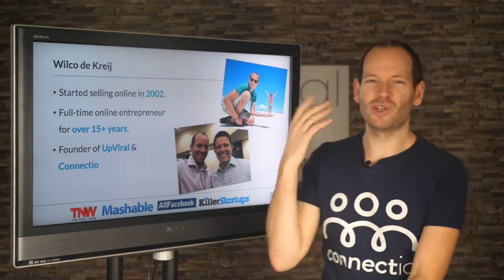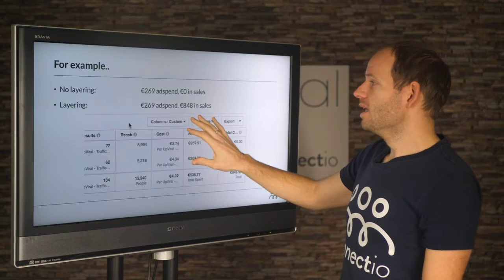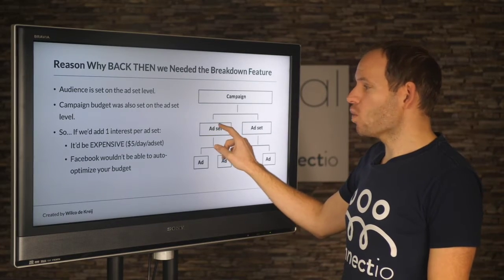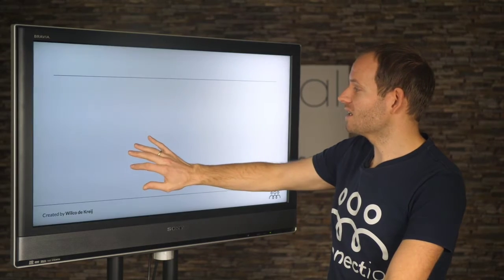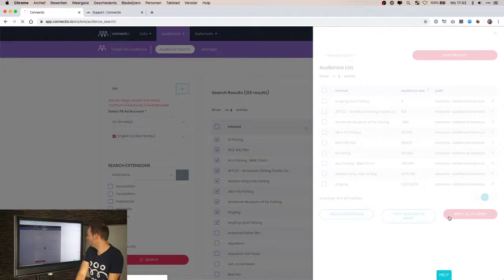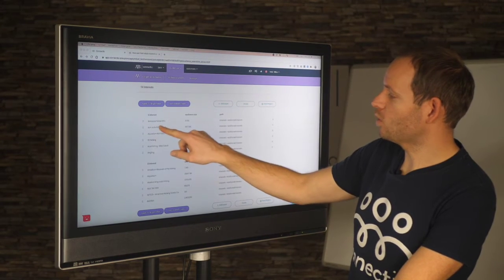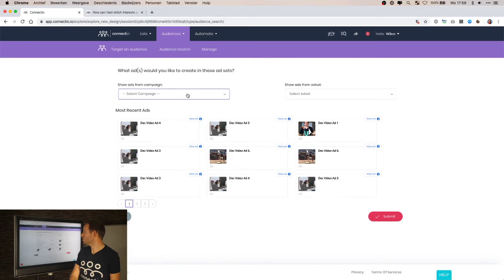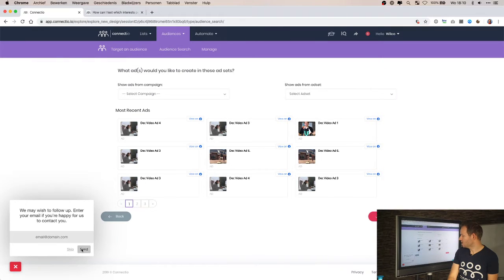BIG REVEAL!! This is going to change FB Ads in 2020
On this call, I'm letting our ConnectExplore customers into something REALLY cool.